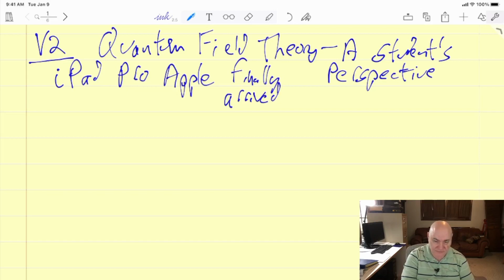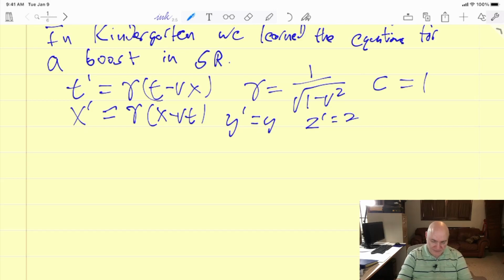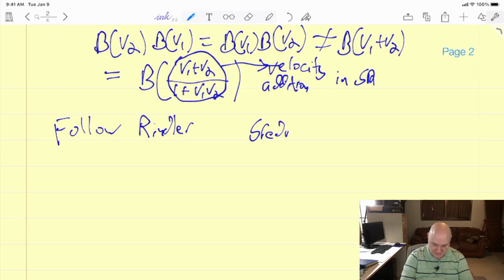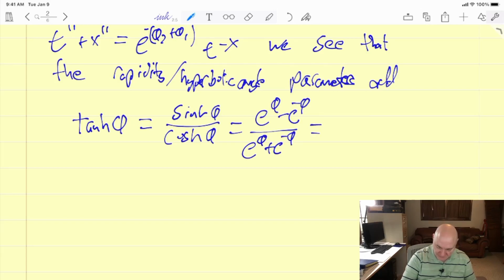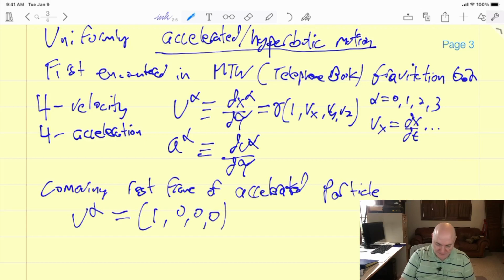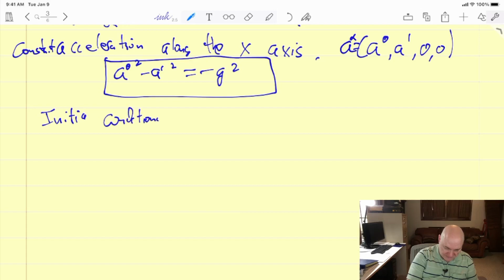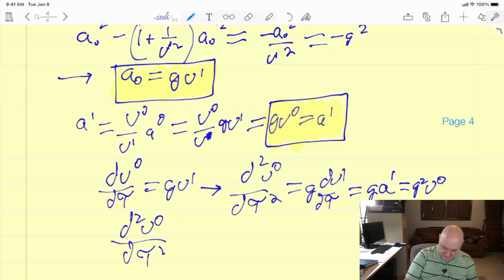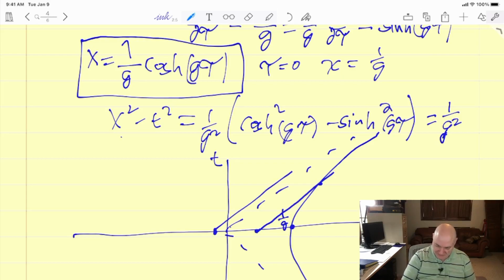Lesson 2 Tutorial I on Rapidity Parameter and Uniformly Accelerated Motion